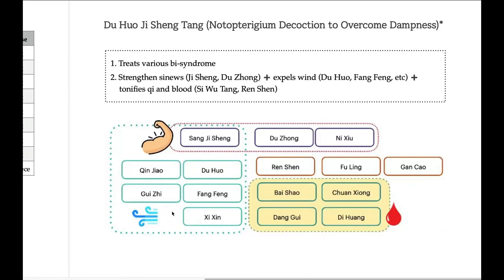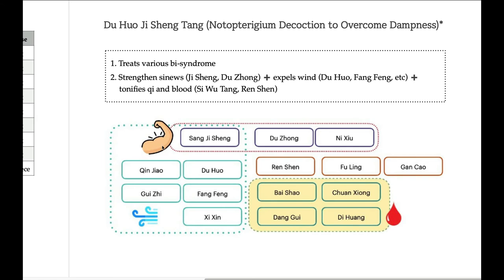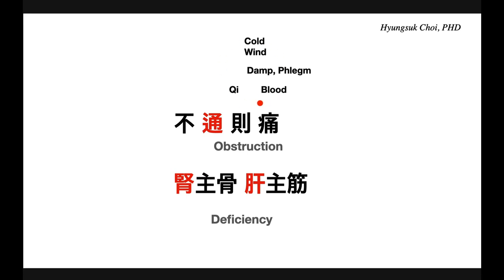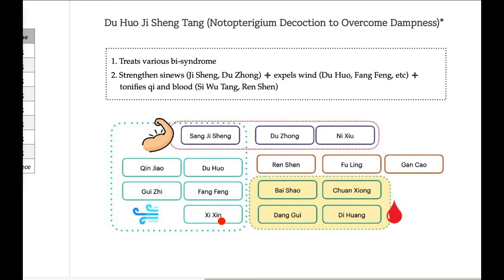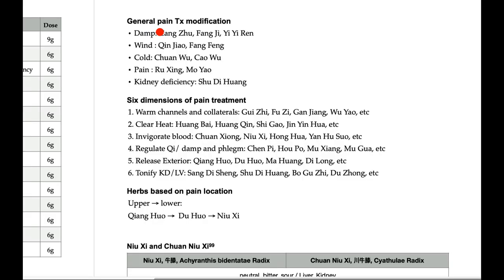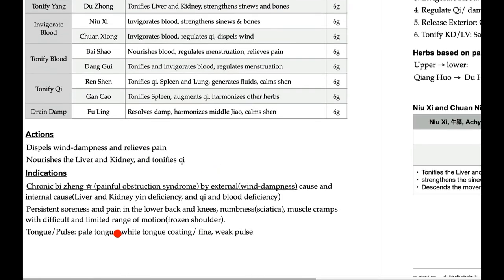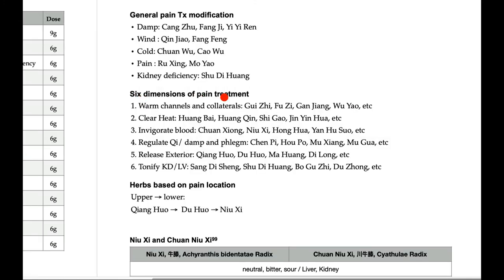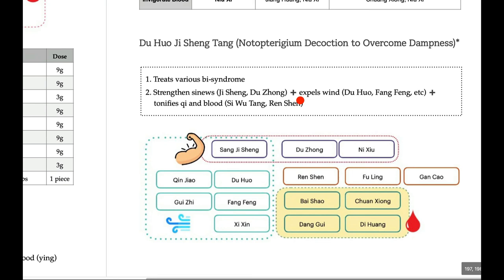TCM formula for Pain - Du Huo Ji Sheng Tang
Kineticacupuncture.org